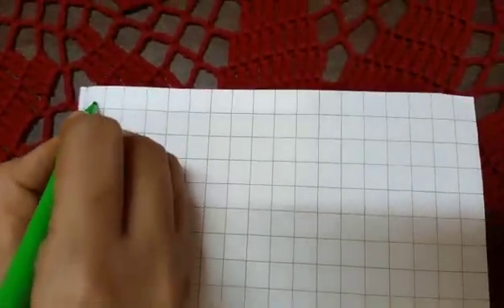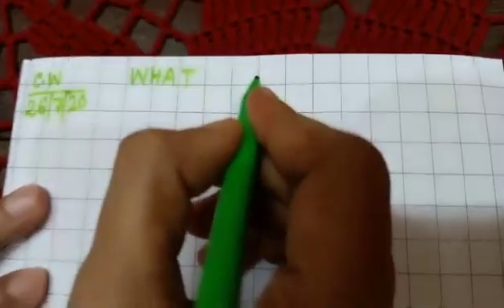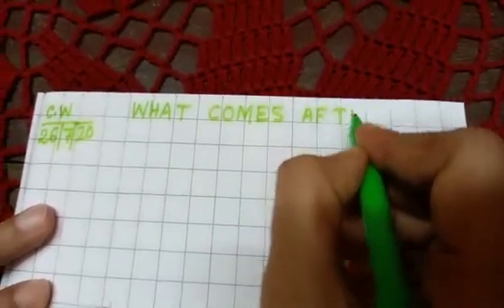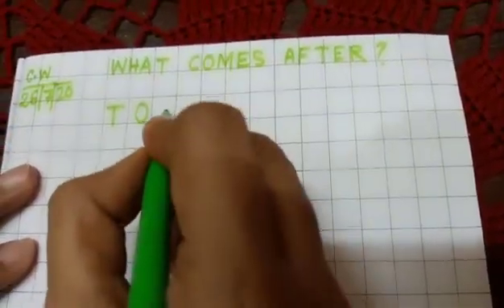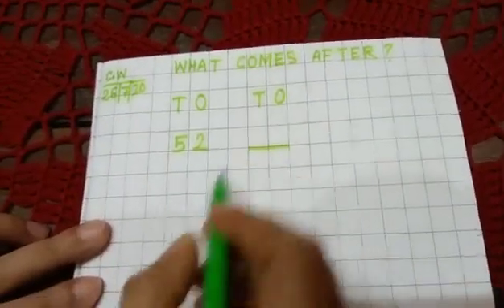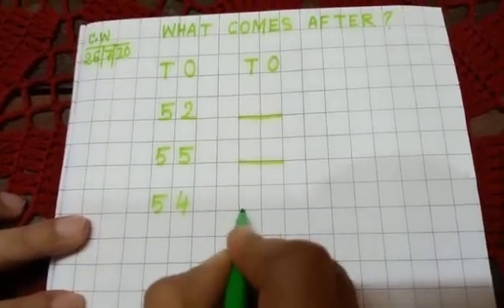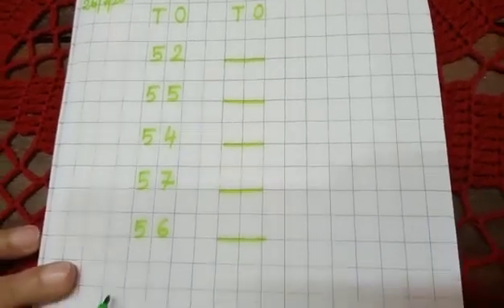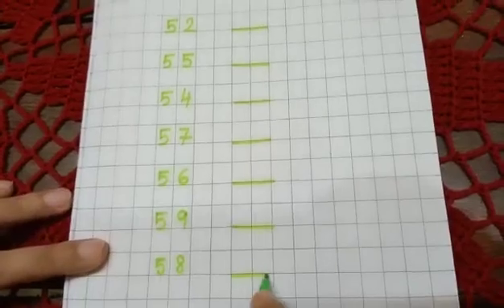After numbers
Mathematics